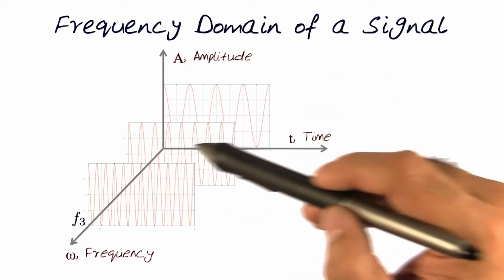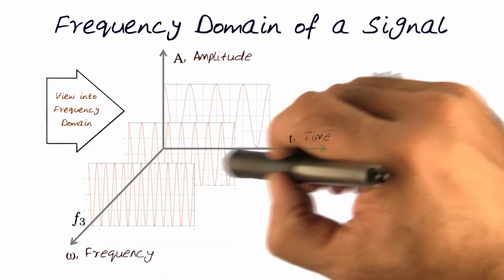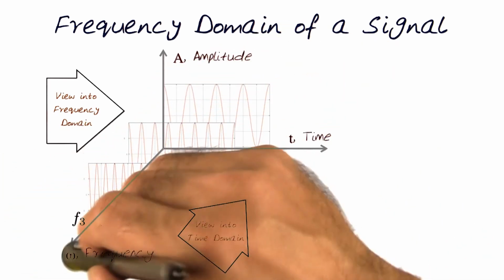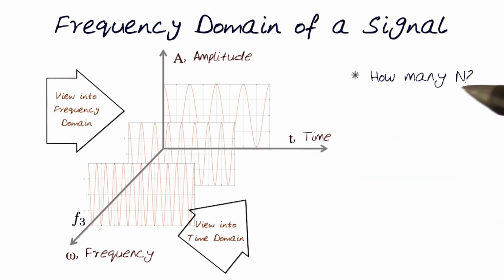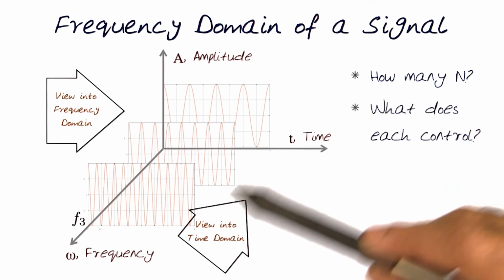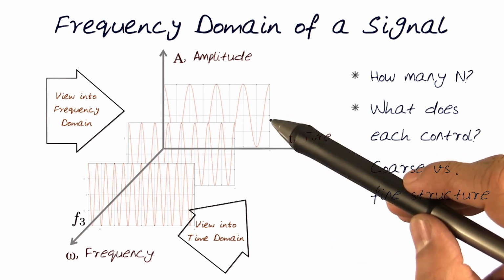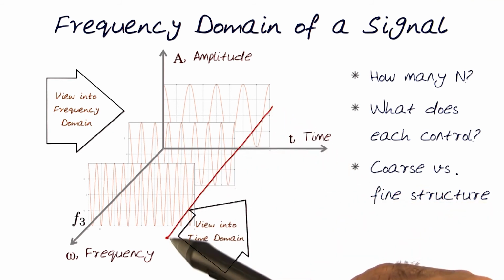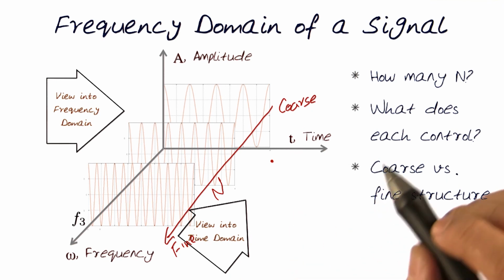Frequency Domain of a Signal